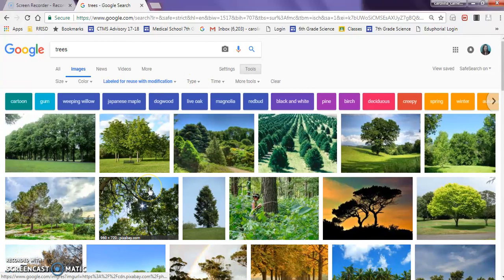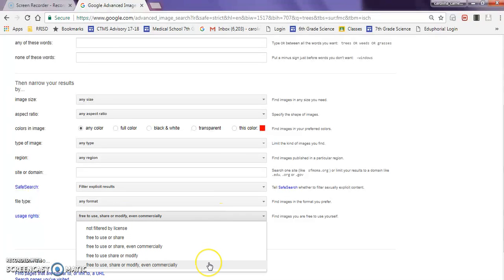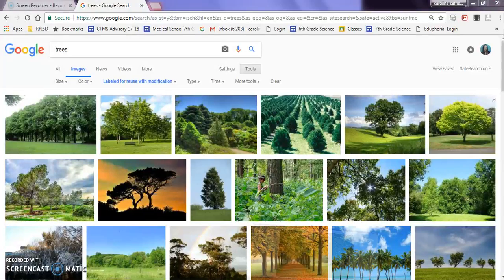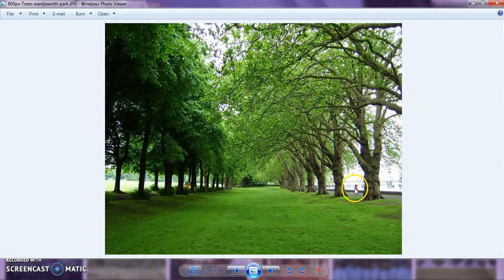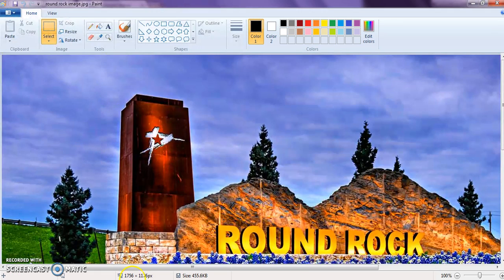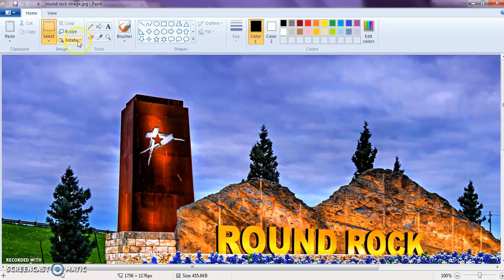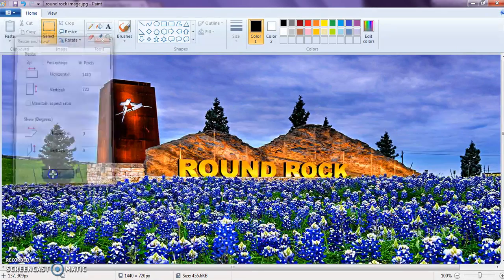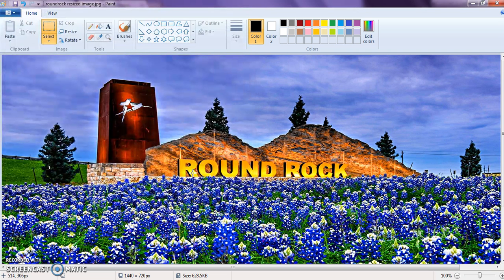Resizing and finding an image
If you need to change the pixel dimensions of an image, then check this out.